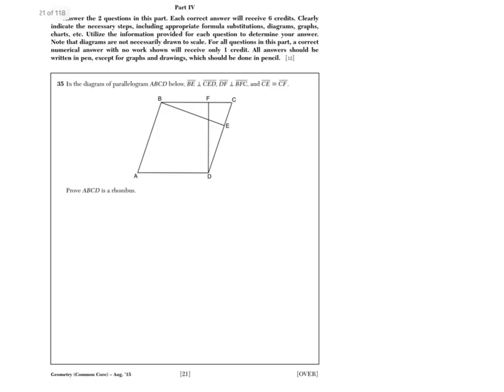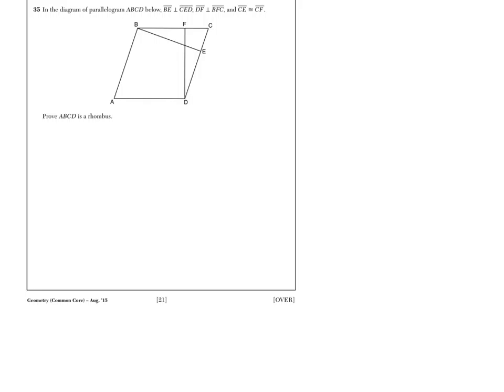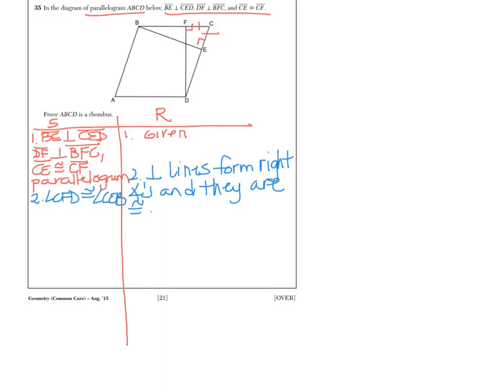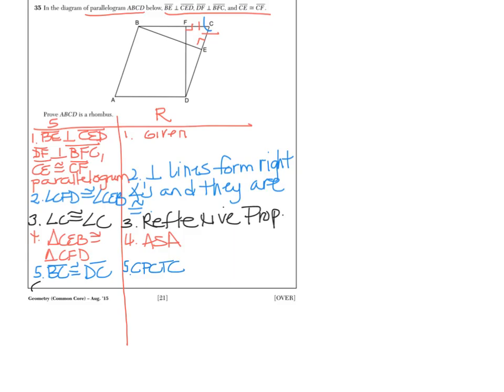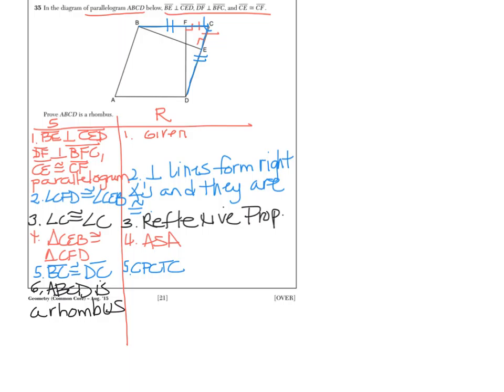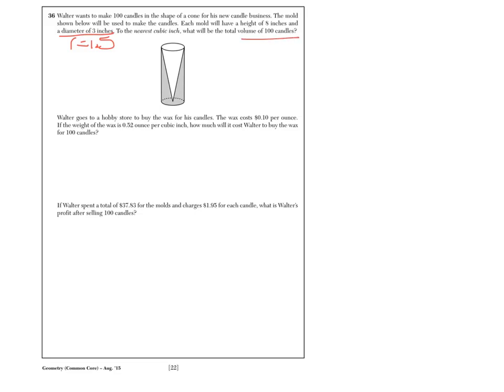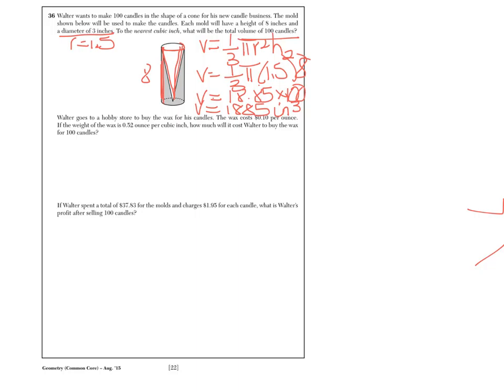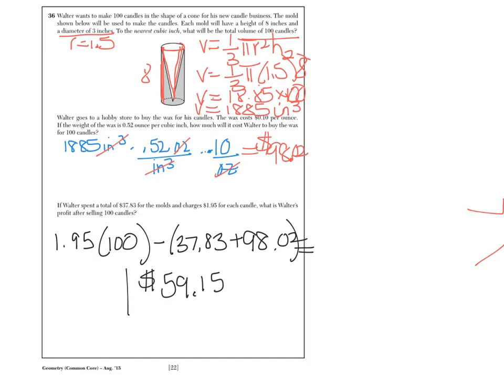GEO CC AUG 2015 Part IV Notes